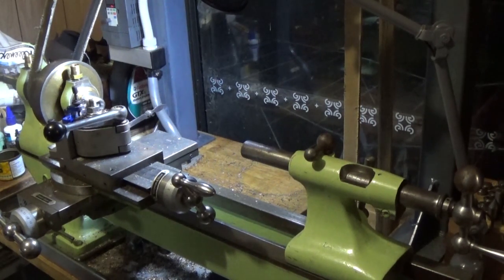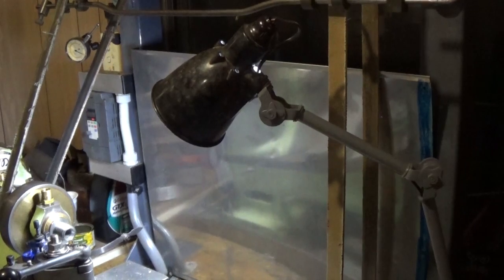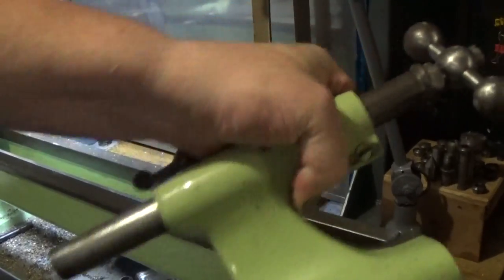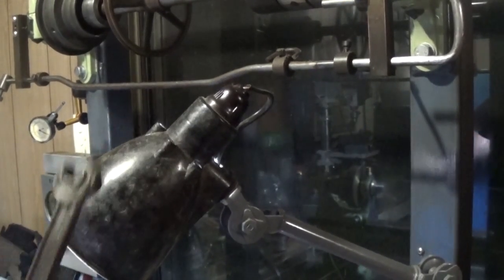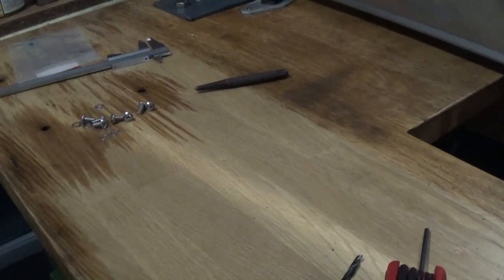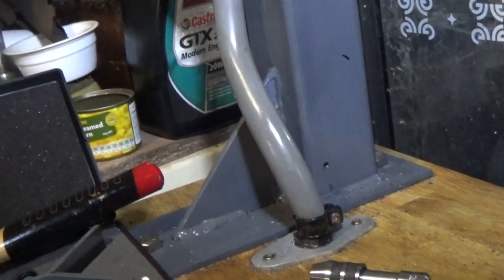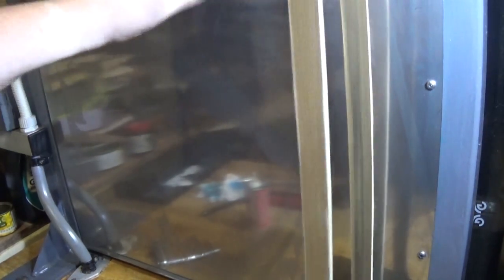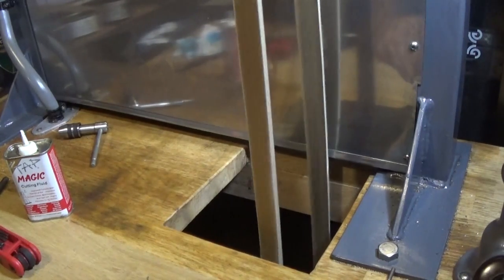stainless steel splashback project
an after work job this week. fitting a stainless steel splashback on the lorch lathe.